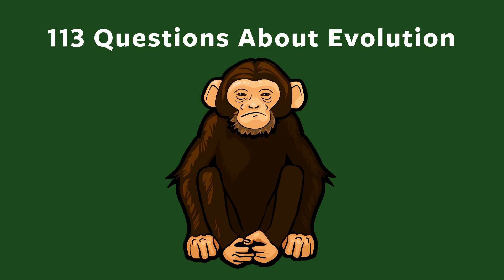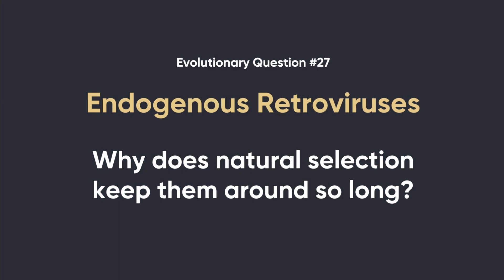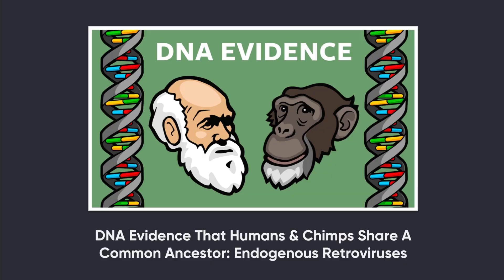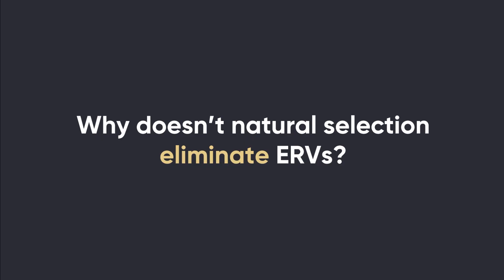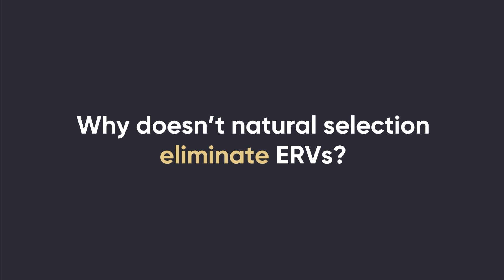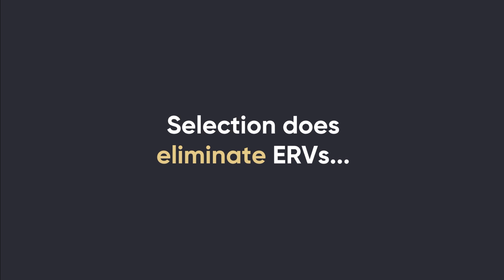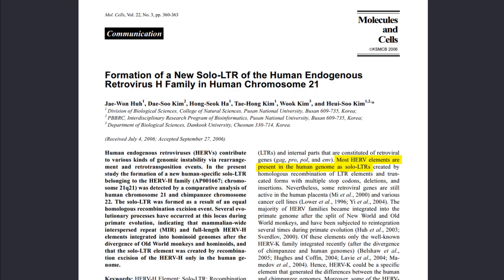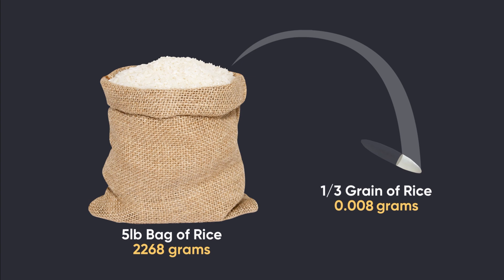Part 2: Creationists are angry at Jon Perry - Endogenous Retroviruses